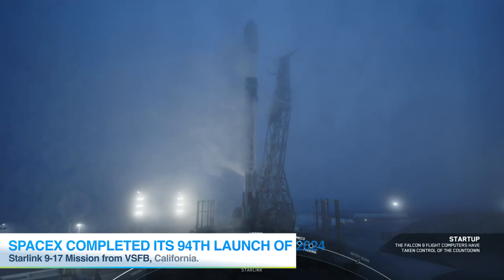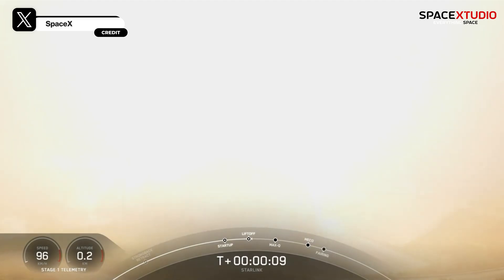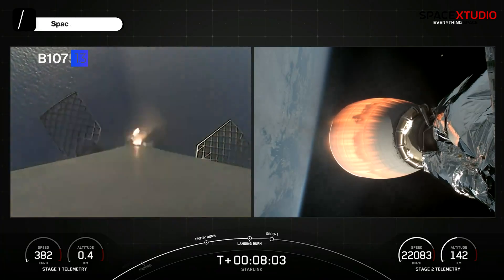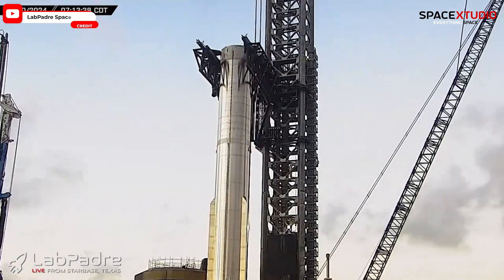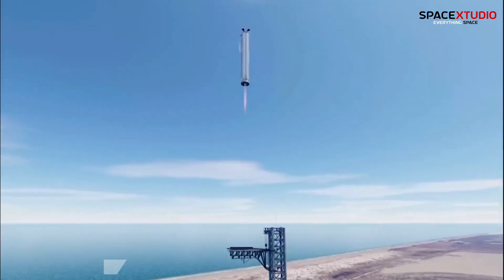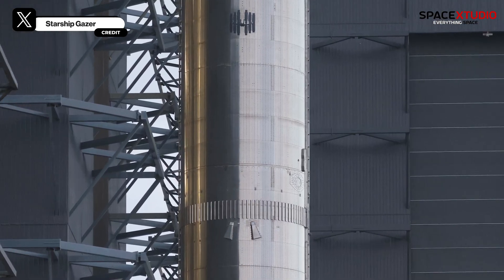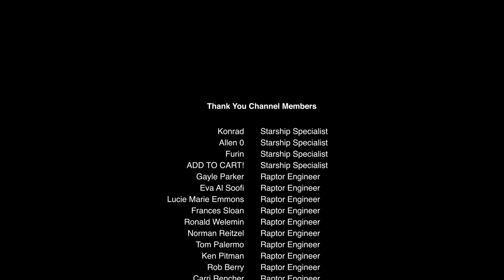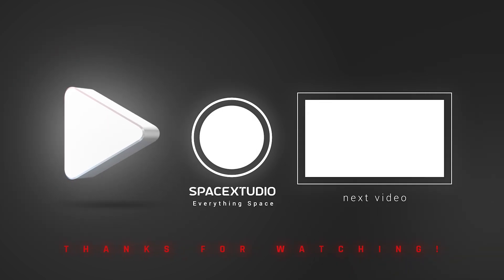SpaceX's First Catch Attempt of a Starship + Falcon 9 Launch | SpaceX Updates